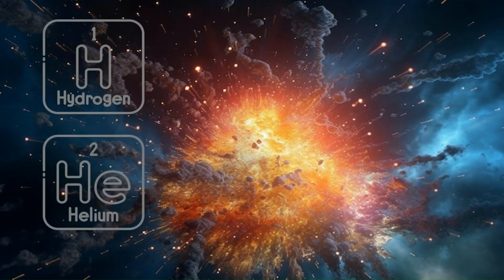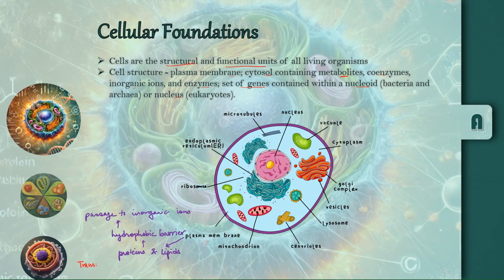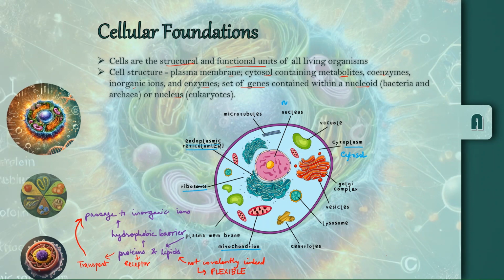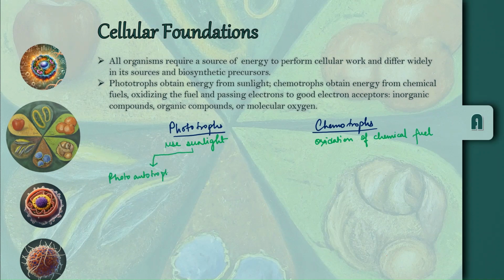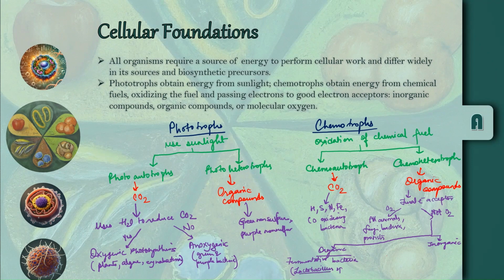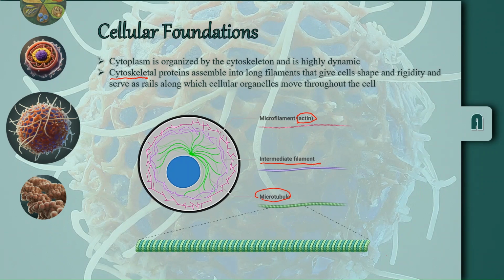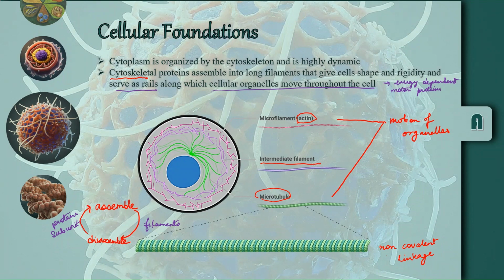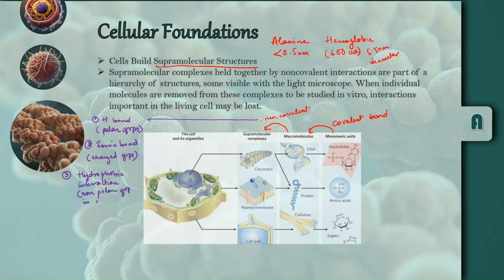Cellular Biochemistry - Introduction to Biochemistry - Lecture 1 (Part 2)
This is part 2 of Lecture 1 series of Biochemistry. In this video, I have discussed about the Cellular foundations of Biochemistry.

Hello everyone. My name is Ashwini Singh. This is a small attempt from my side to contribute to the field of science and help my fellow friends to learn something.

Do let me know if you specifically want videos on any topic. Happy studying! Cheers!